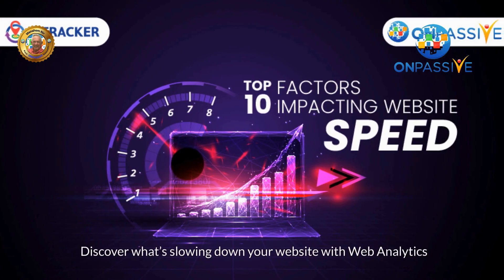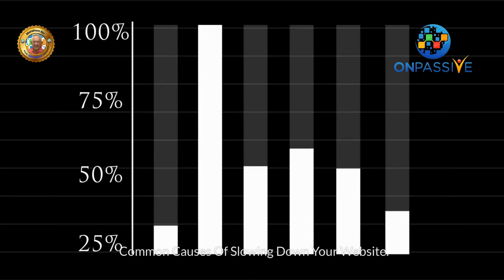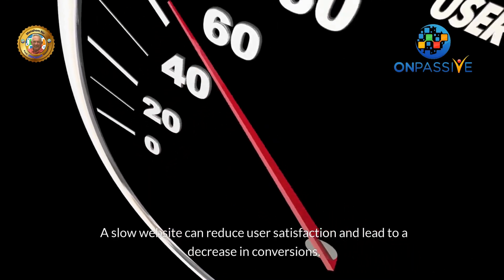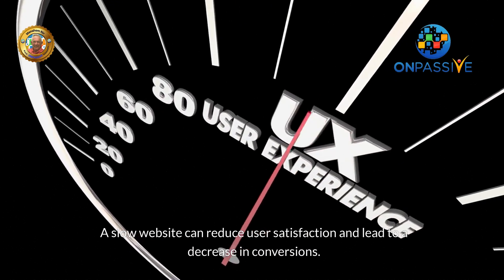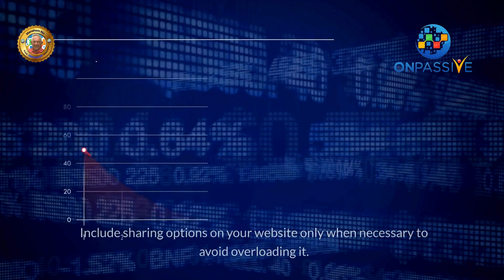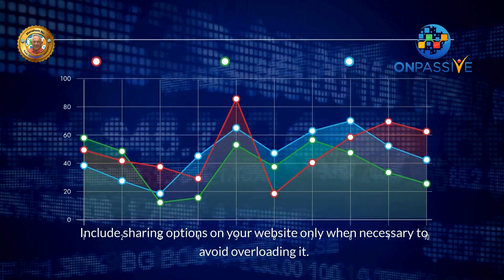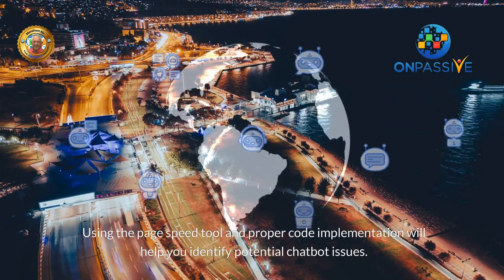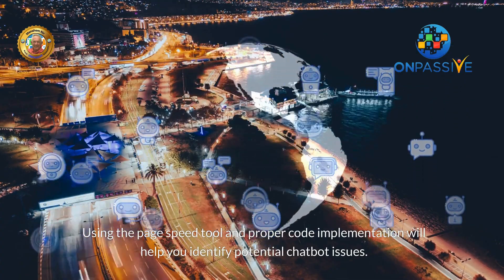Common Causes Of Slowing Down Your Website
Caching Conundrums: Incorrect caching can slow things down. Optimize it for quicker loads! ⏳

Heavy Databases: Trim your database regularly to prevent performance lag. 🗑️

Outdated CMS: Keep your CMS updated to avoid slowdowns. 🔧
Social Media Scripts: Too many can drag your speed down. Keep it light! 💡

Chatbots & JavaScript: Make sure they're optimized to not affect your load time. 🤖

Learn how O Tacker, a product of ONPASSIVE, can improve the performance of your website and redefine your web analytics. Dive deep into user engagement and optimize your online presence strategically! 📊🔍

What steps have you taken to speed up your website? Let’s share tips and insights! 💬

👉 What do you think about the future of technology in business? Join in and share your insights below! 👇